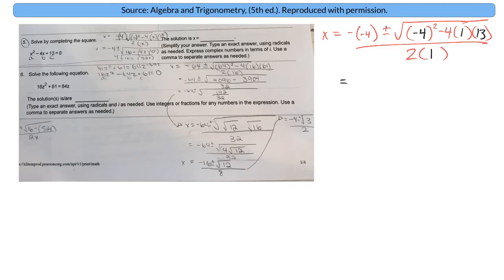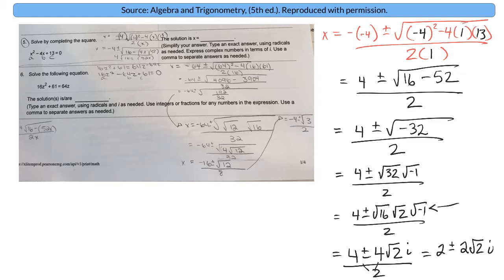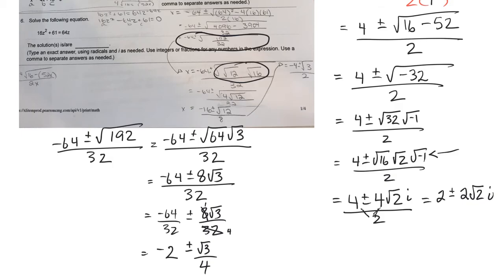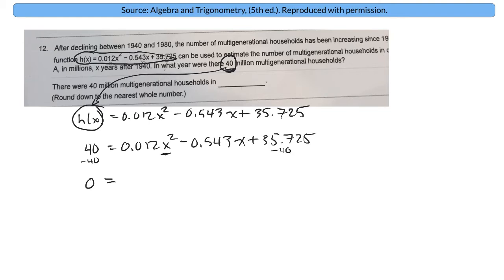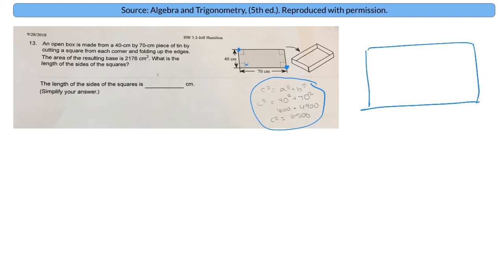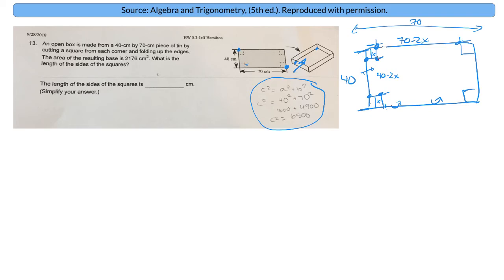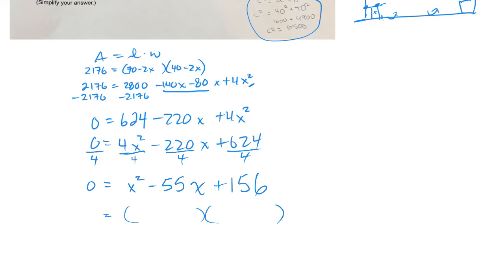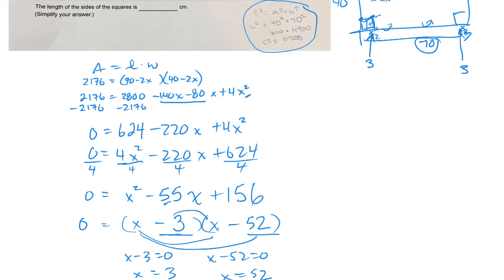18FL MTH0032 3.2 #5, 6, 12, 13